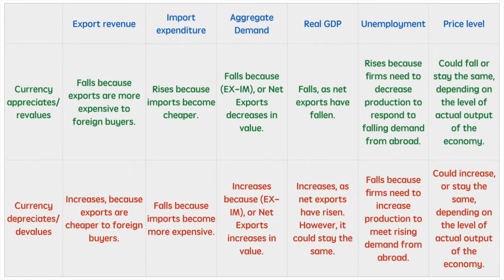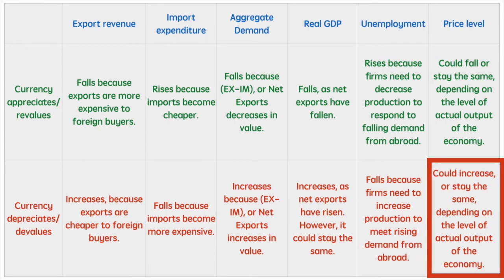Effects of changing exchange rates on the domestic and external economy